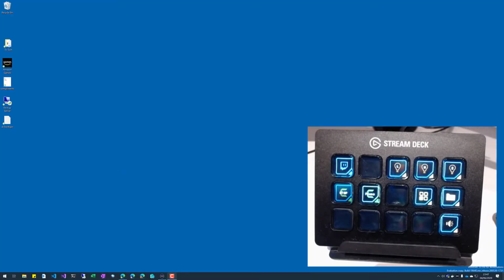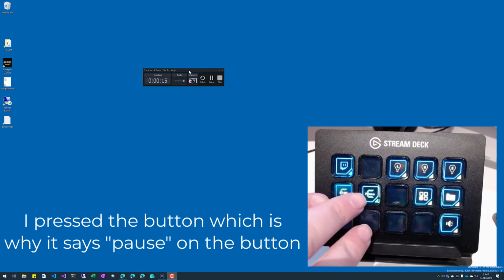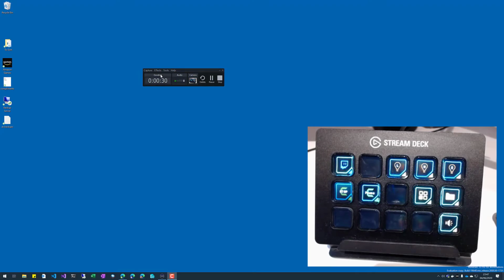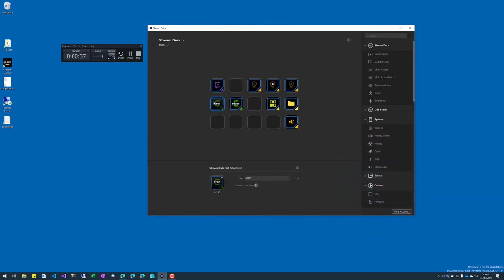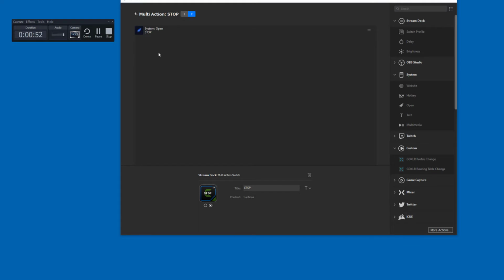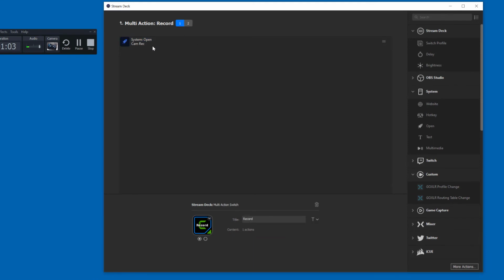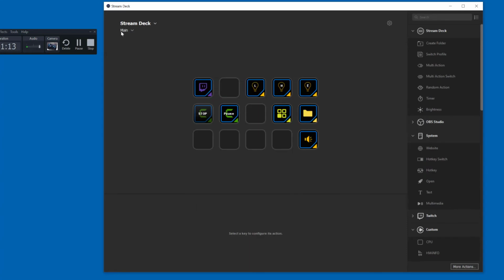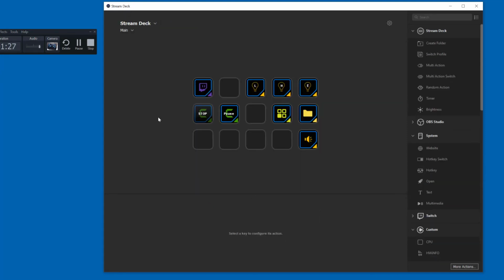Stream Deck and Camtasia Screen Capture - Better Together!!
Using the Stream Deck to Control Camtasia Screen Capture software, allows you to start, stop, pause and resume using two buttons.